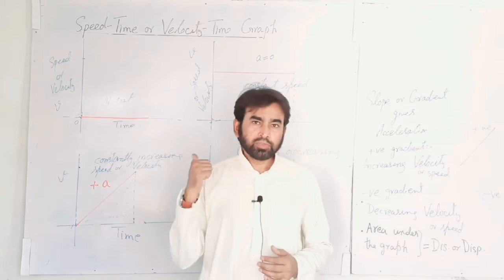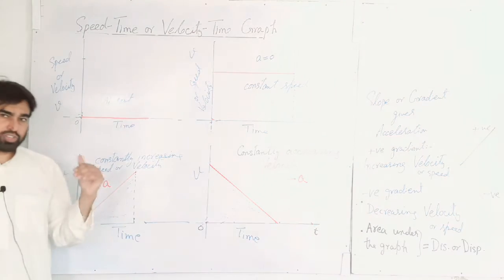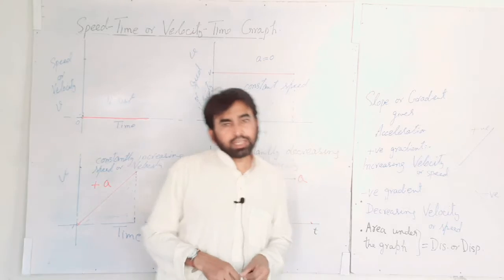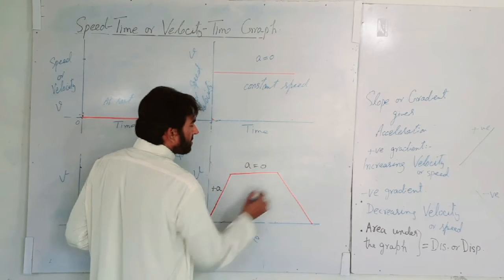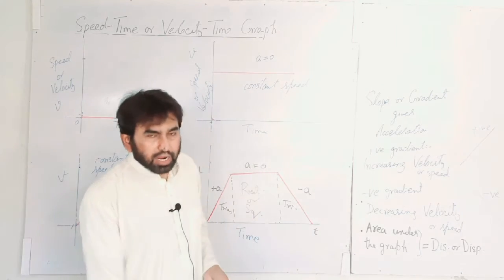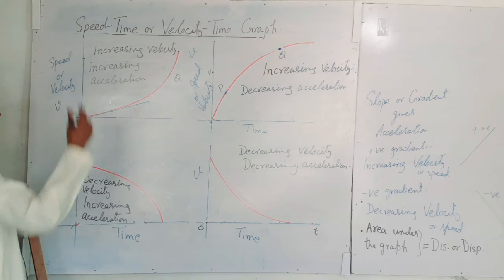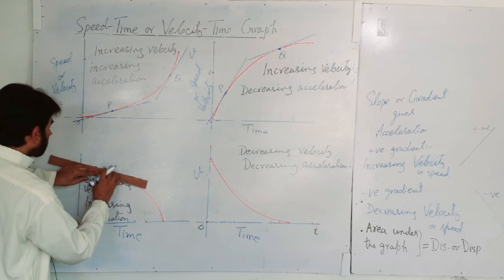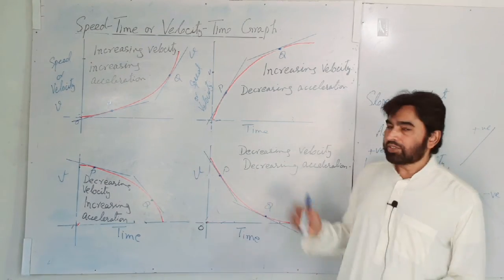Velocity Time Graph or Speed time Graph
The speed time graph or velocity time graph both are drawn the same way. The gradient of velocity time graph gives the acceleration and the area under the graph gives the distance or displacement. The horizontal line here can be described by two ways which are explained. the other lines may have positive or negative gradients.